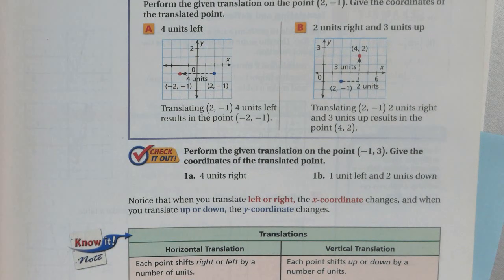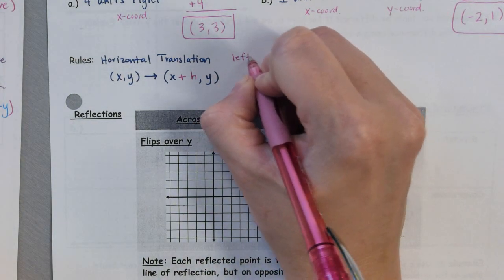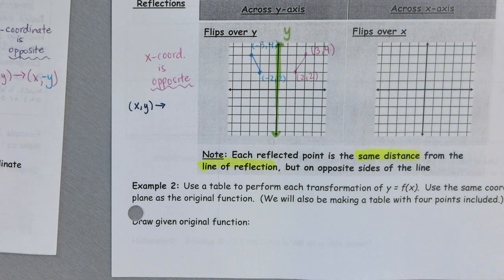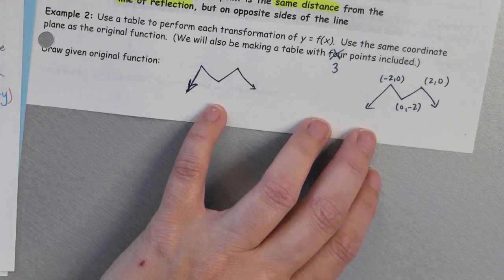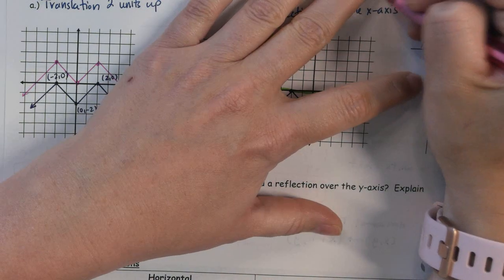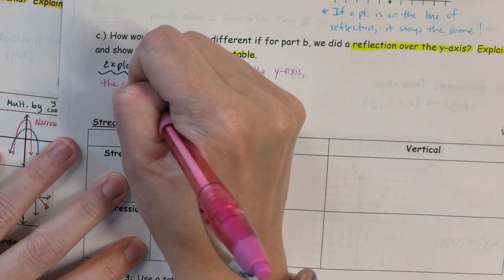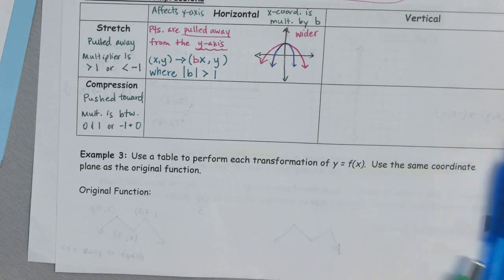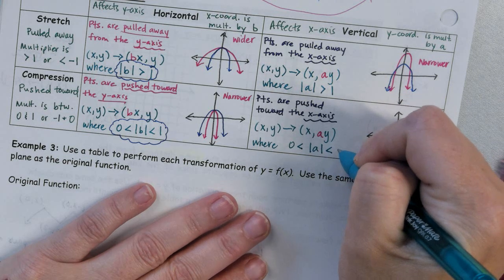1.1 A2H Part 1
Exploring Transformations